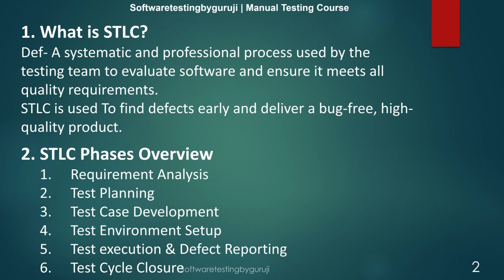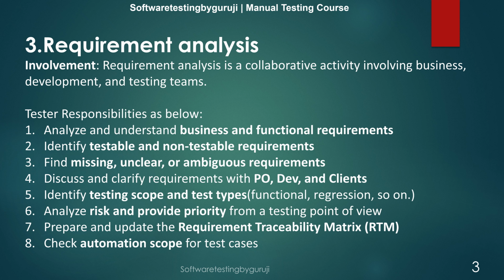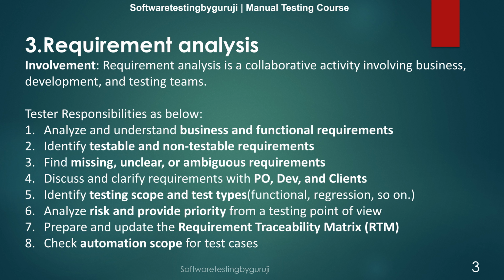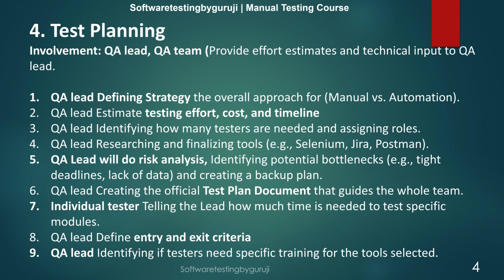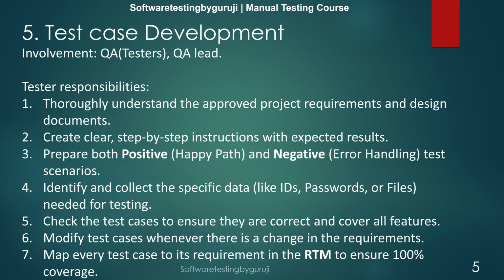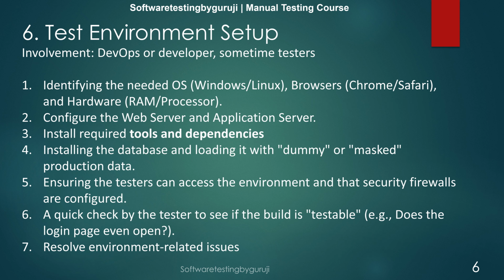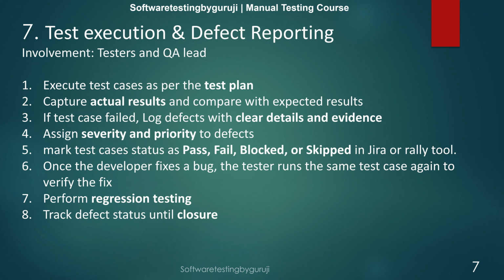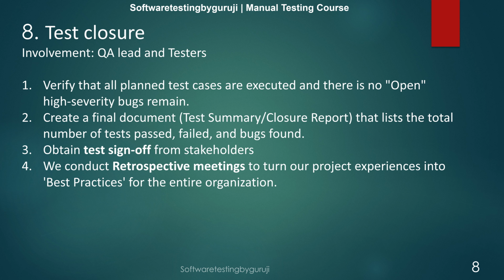9. STLC in Software Testing | STLC Phases Explained | Requirement Analysis to Test Closure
The reason I created this YouTube channel is to educate people who want to learn in an easy-to-understand language. I possess a solid theoretical and practical understanding of testing.

In this video, we explain STLC (Software Testing Life Cycle) in a simple and professional way with clear roles and responsibilities.

🔹 Agenda Covered:
What is STLC?
STLC phases overview
Requirement analysis
Test planning
Test case development
Test environment setup
Test execution & defect reporting
Test closure

This video is useful for:
Software testing freshers
Manual testers
QA engineers
Interview preparation
Anyone learning software testing basics

We explain each STLC phase with tester responsibilities, roles involved, and real-time understanding to help you crack interviews and work confidently on real projects.